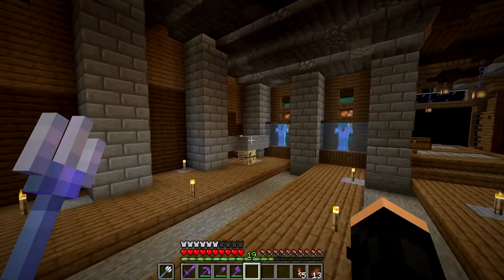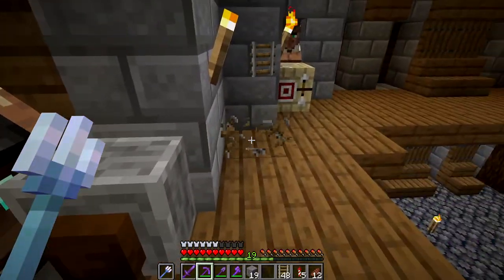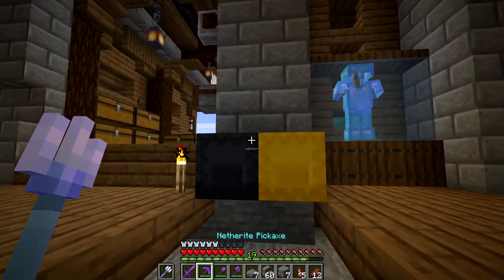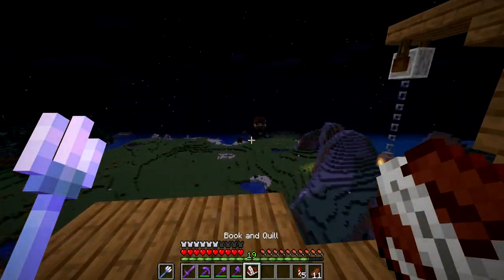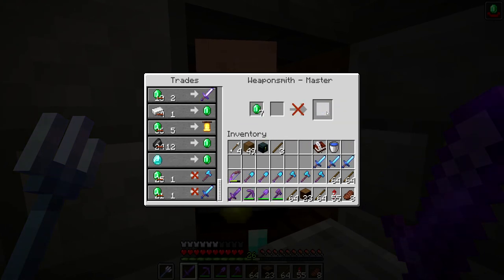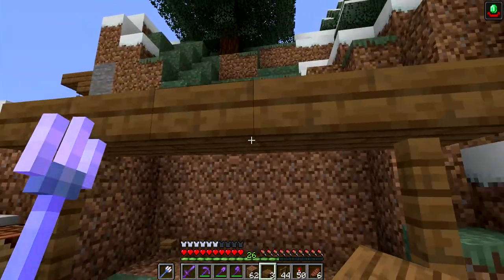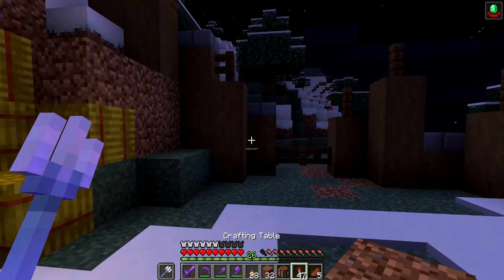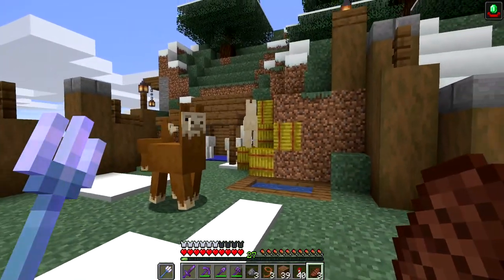Minecraft - Llama Farm | 1.16 Survival Let's Play | [Episode 29]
Minecraft 1.16 Survival: Episode 29 - In this episode I build a llama farm/pen in minecraft. I also work on my mountain base a bit.

✔️Software I use:
      Photoshop
      Premiere Pro
      Voicemeter
      OBS